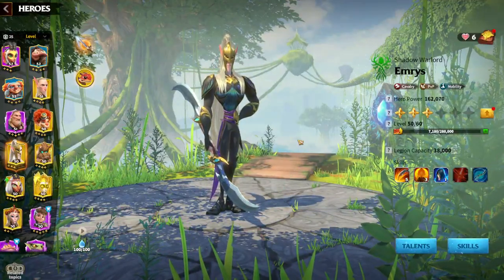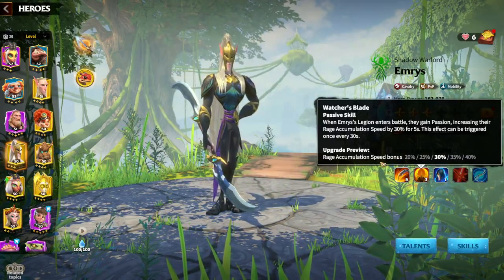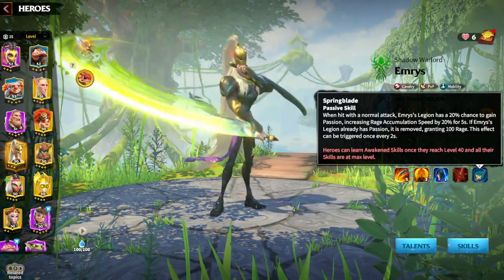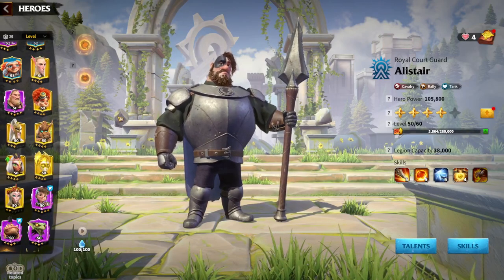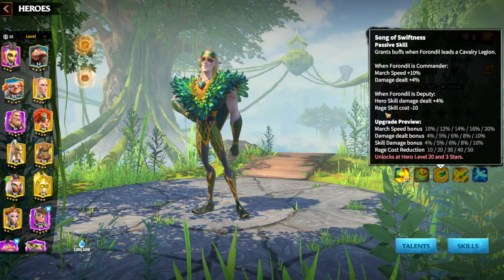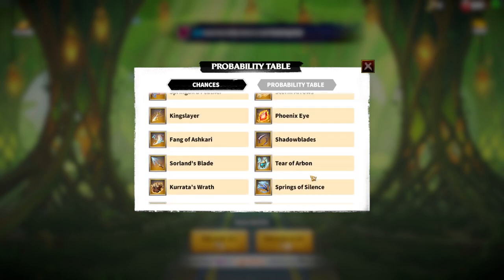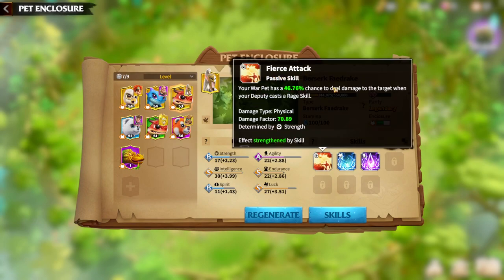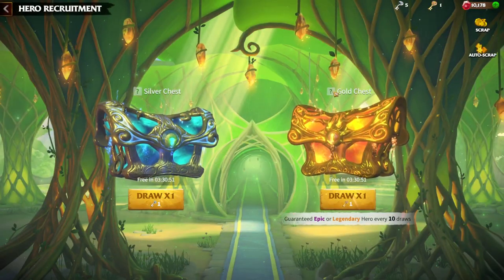Call Of Dragons Legendary Hero Emrys Guide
🌟 Call Of Dragons Legendary Hero Emrys Guide: Mastering the Art of Magic! 🌟

Commanders, prepare to harness the arcane powers of Emrys, the legendary hero, in the realm of Call of Dragons! In this comprehensive guide, whether you're a seasoned tactician or a fresh recruit, we delve into the skills, tactics, and game-changing potential of Emrys.

🎮 Key Highlights:

Unveiling Emrys: Explore the unique abilities and strengths of Emrys, a legendary hero who can shape the destiny of your army. From devastating magical attacks to strategic support, discover how to command the power of this enigmatic hero for victory.
F2P-Friendly Strategies: This guide is tailored for commanders of all backgrounds. Learn strategies that are friendly to free-to-play players, ensuring everyone can unlock the potential of Emrys without breaking the bank.
Legendary Token Tactics: If you're seeking Emrys through legendary tokens, we've got you covered! Gain insights into the most effective tactics to acquire and utilize legendary tokens, enhancing your chances of recruiting this legendary hero.
Gameplay Showcase: Witness Emrys in action! We showcase epic gameplay footage to demonstrate how to effectively deploy and utilize this legendary hero in various battle scenarios.

0:00 Intro
0:27 Skills
3:25 Hero Pairs
5:40 Artifacts
7:15 War Pets
8:20 Final Words